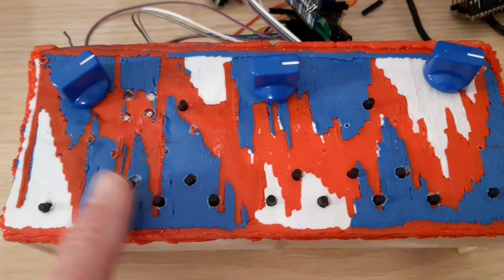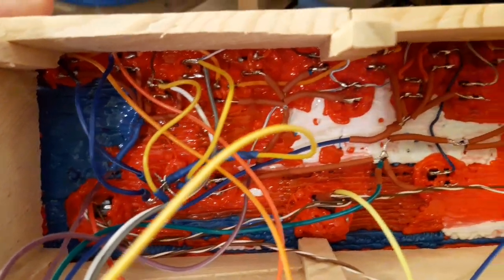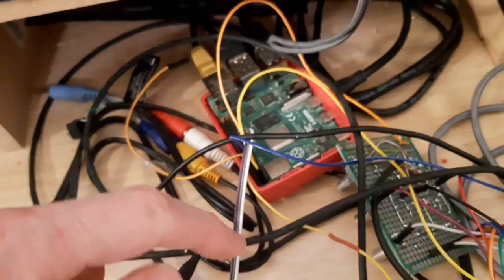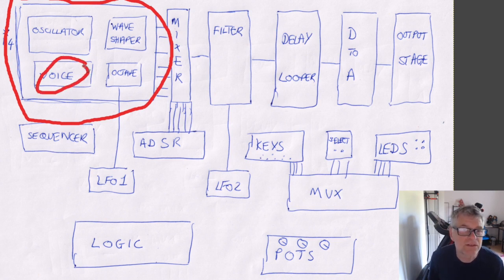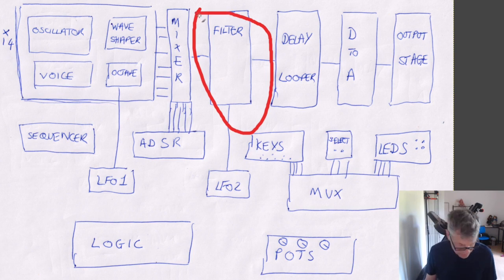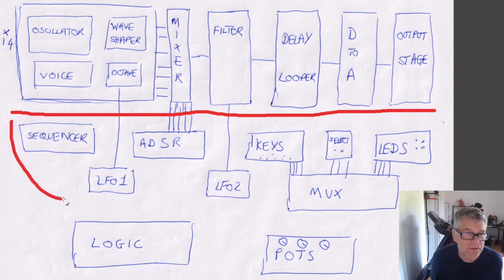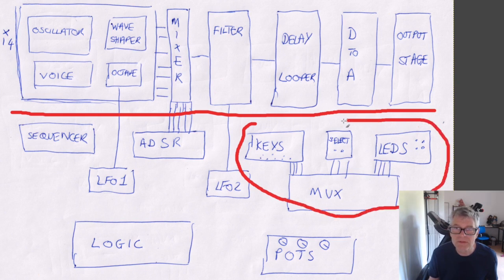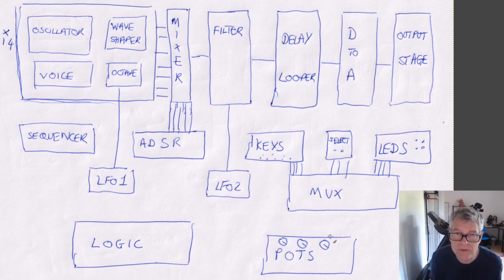PicoDrone Part 1 - Introduction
This is the first in a series of videos where I describe the design, build and coding of a 14 oscillator musical drone.
It is based on a Raspberry Pi Pico microcontroller but the concepts could be ported to any similar device very easily.
This was a spin-off from the typewriter robot in the previous video where at one point it was going to be a guitar pedal.
Thanks go especially to @PnPModular  for his constant encouragement and flow of ideas that have already shaped this project significantly. Also if I hadn't mentioned it on his podcast it might never have got this far. Check out the podcasts they are so interesting and varied.